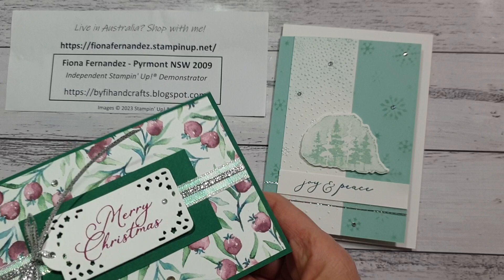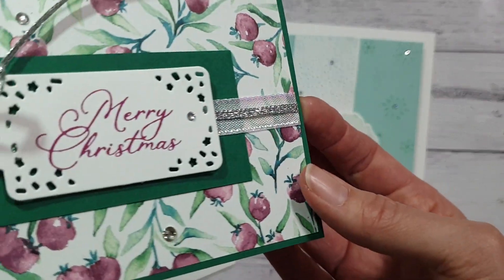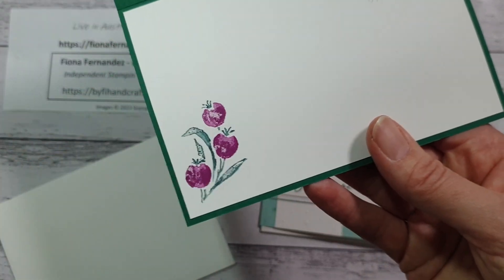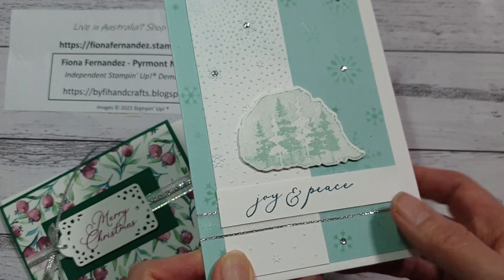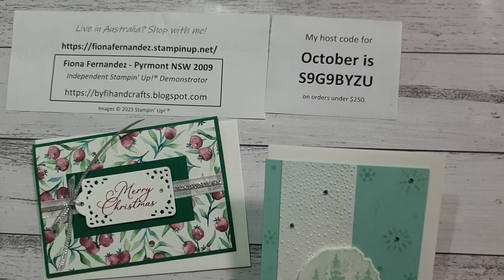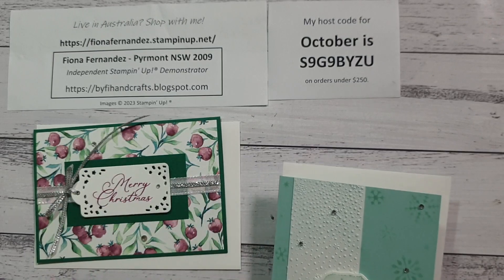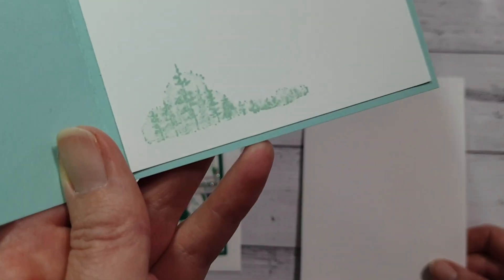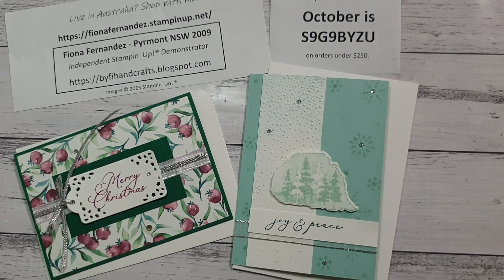Christmas cards with Fiona Fernandez using Stampin' Up!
Get regular news and updates, and receive a FREE set of instructions for 3 cards

Fiona Fernandez - Pyrmont NSW 2009